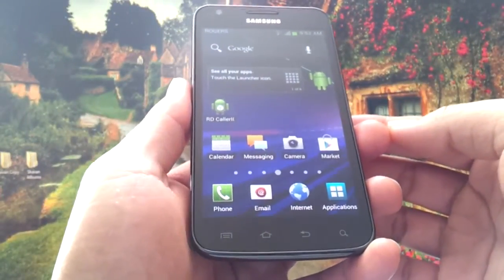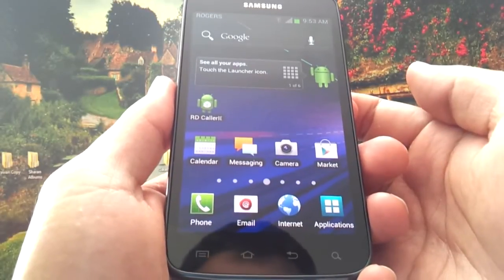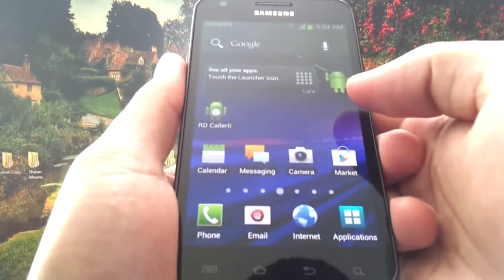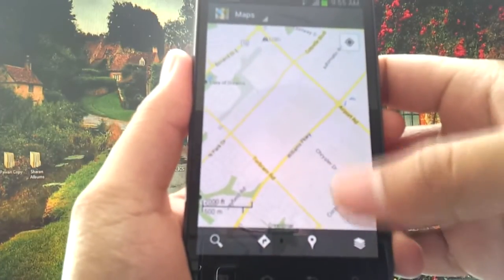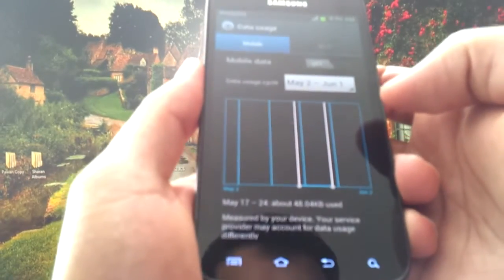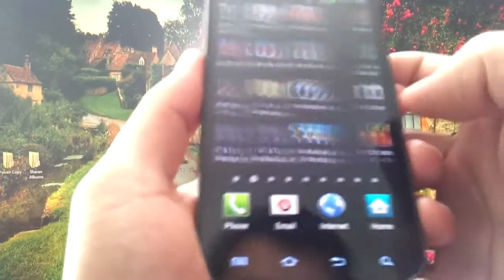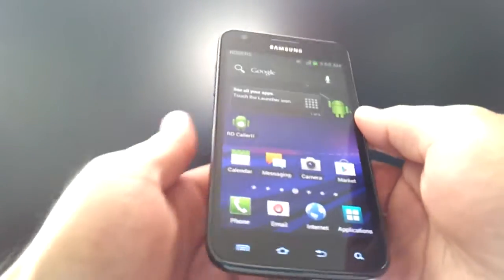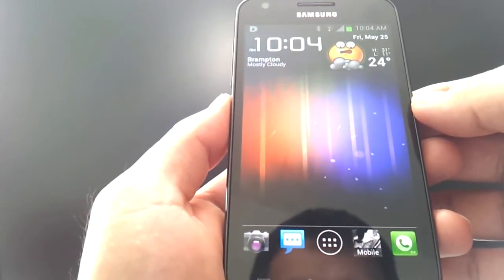Rogers Galaxy S2 LTE running Ice Cream Sandwich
In this video you'll be shown a demonstration of the Rogers Galaxy S2 LTE (SGH-i727R) running a stock Ice Cream Sandwich ROM from the AT&T Galaxy S2 Skyrocket. The ROM is very stable. The only thing that has trouble working is the home button which is easily fixed by doing a factory reset twice, after that everything is fine.

This ROM also works for the AT&T version of the Galaxy S2 (the Skyrocket).